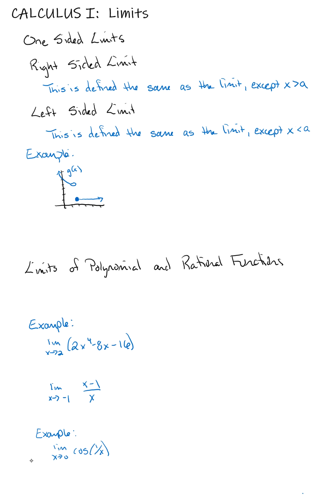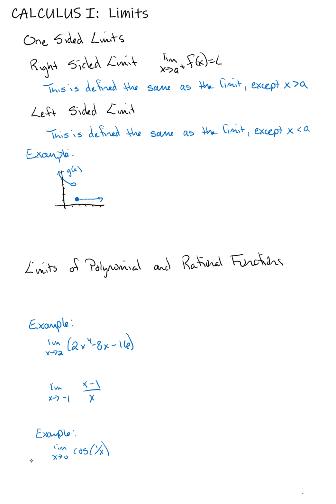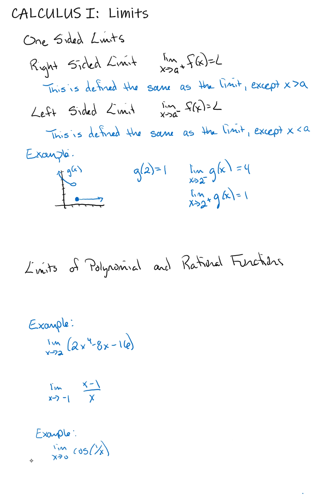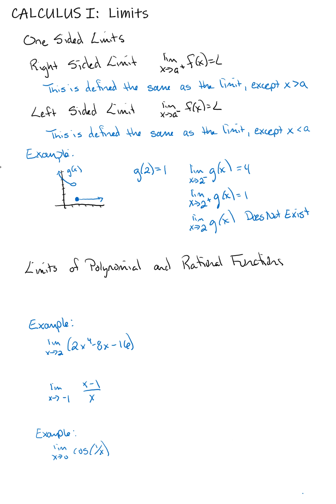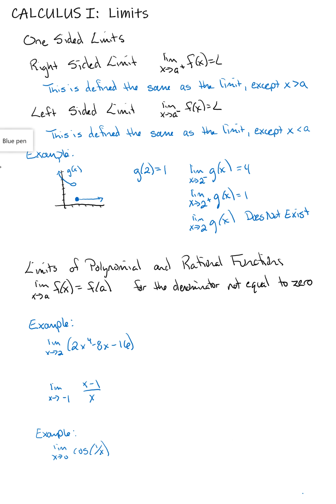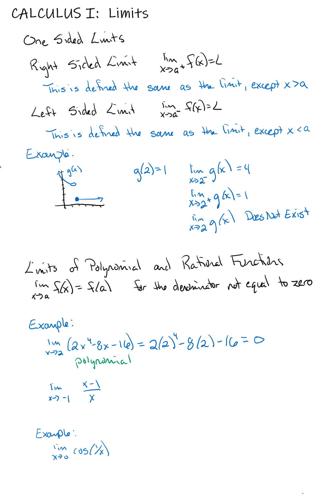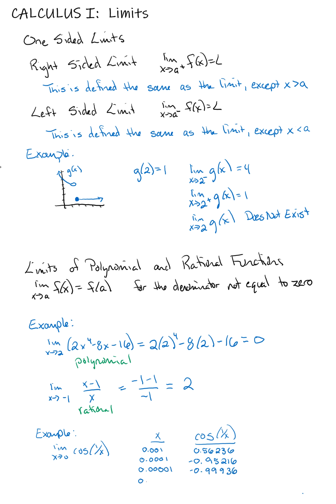Calculus I: Limits Part II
One sided limits and limits or polynomial or rational function